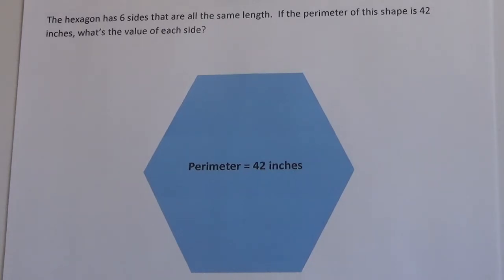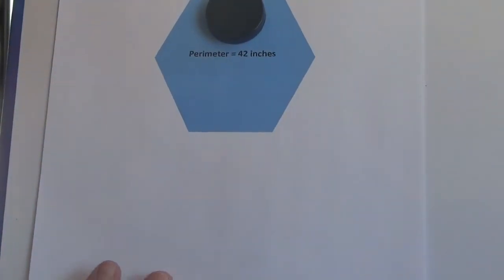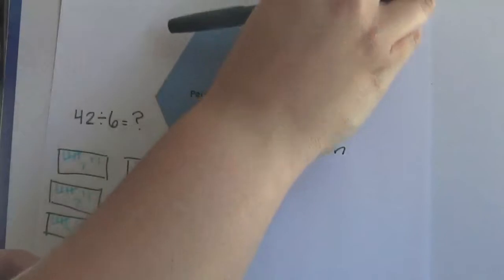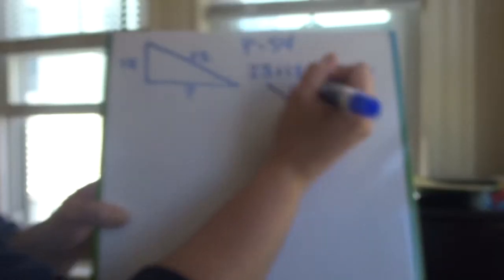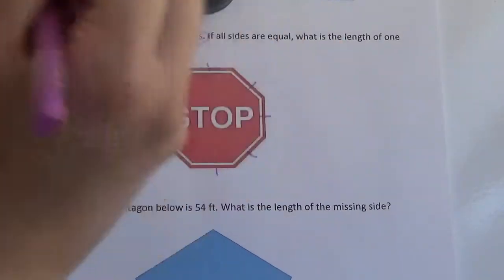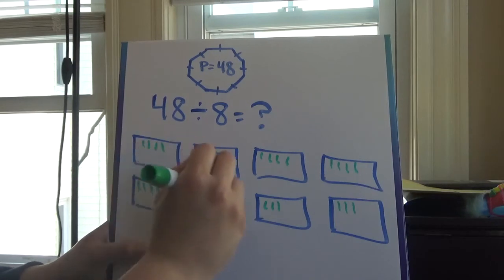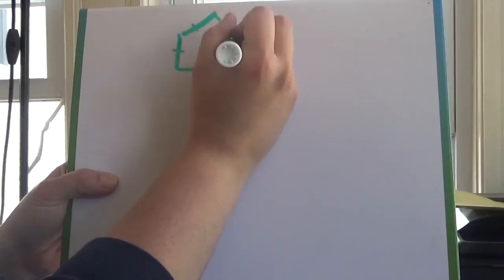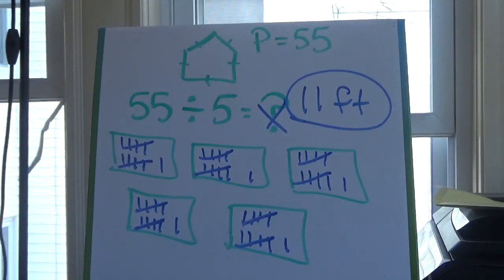Tuesday, June 2 Math Lesson